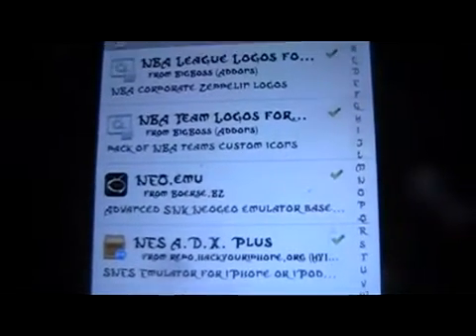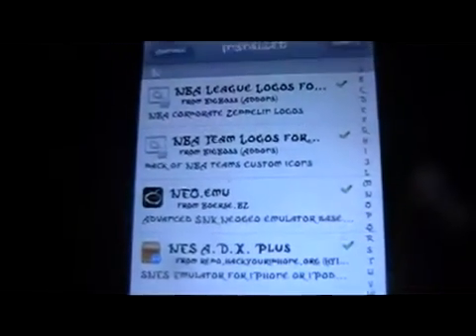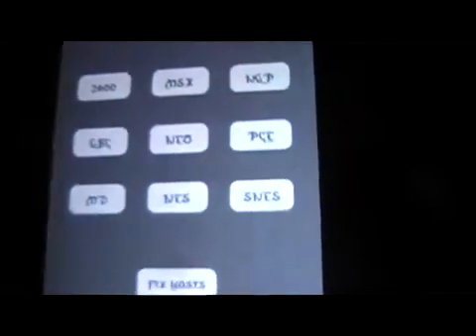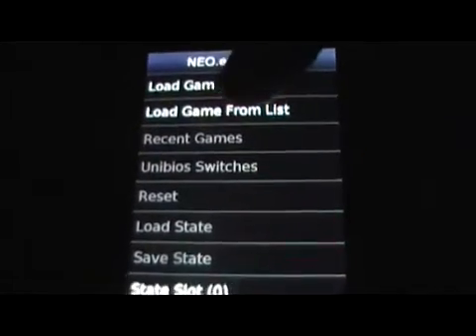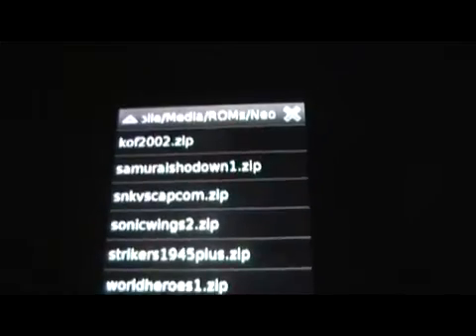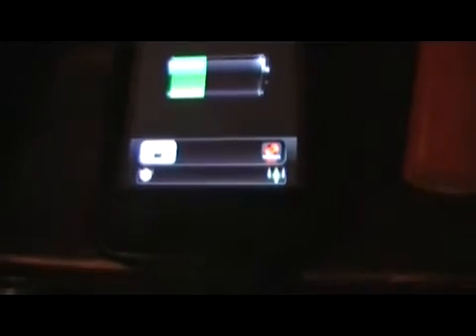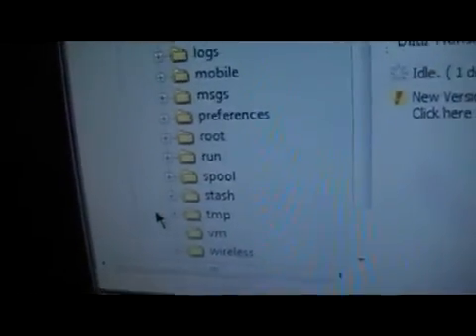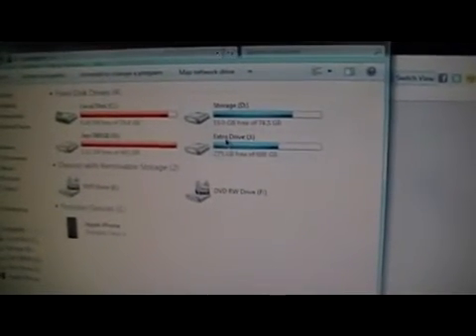Neo-Geo for i-Devices (How To Get and Transfer Games) ios 5.0.1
This video shows you how to get Neo.emu (NEO-GEO) and how to get games(Roms) + Transfer them to your i-Device. **LINKS BELOW**

ALL LINKS ARE LISTED BELOW

My LINKS